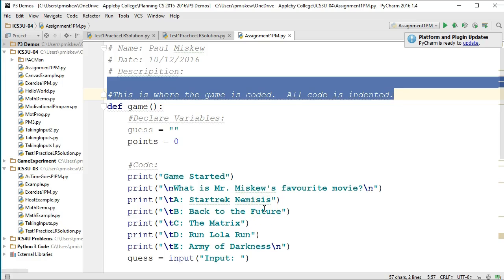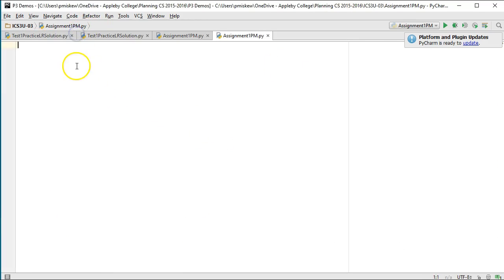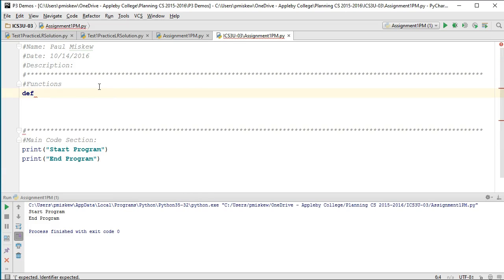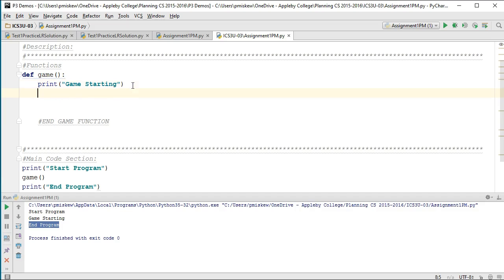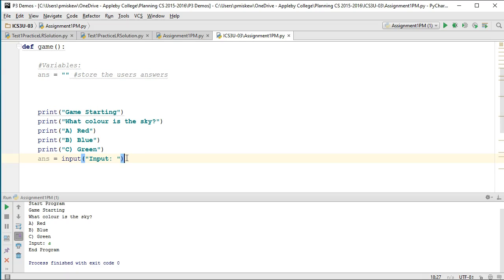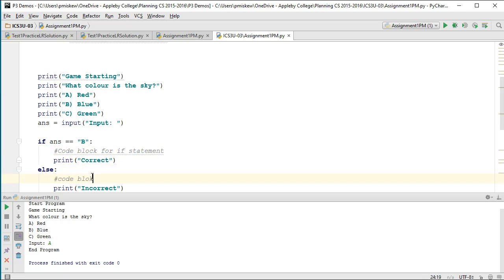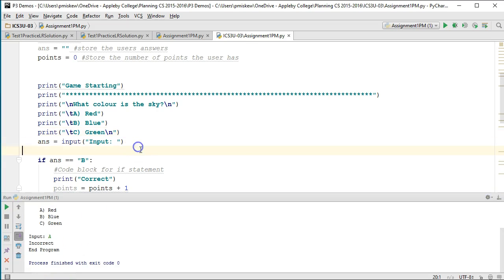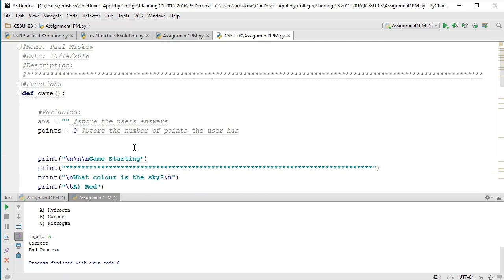ICS3U - Assignment 1 Setup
Assignment 1 Setup